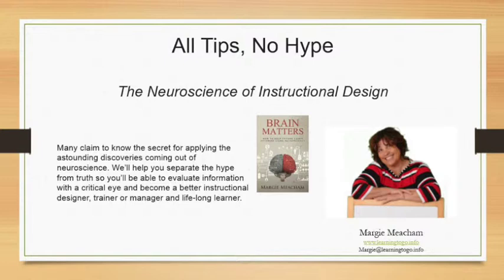LearningToGo Podcast: Flipped Learning: All Tips, No Hype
The phrase “flipped learning” comes from the field of education, where it was adopted as an experiment to give teachers more classroom time for interacting with students. The idea is to record the lecture in advance so that students come to class with a basic understanding of the topic. Then they spend class time on activities that used to be considered “homework,” such as writing a research paper or making a model. This approach has proven to be very effective in the K-12 world and is now getting a lot of attention for adult learners.